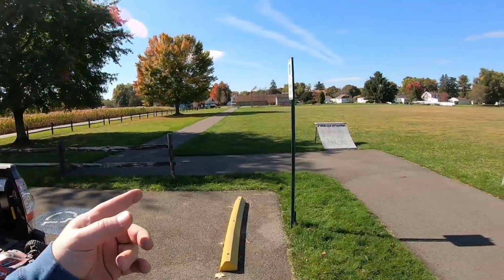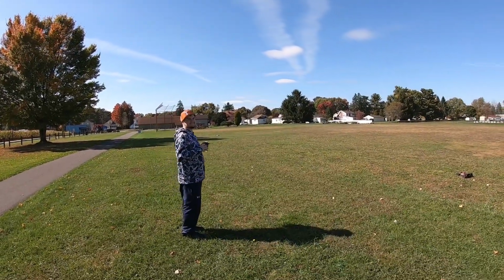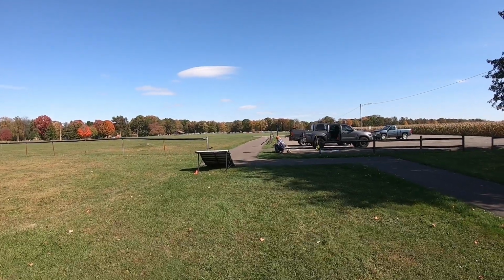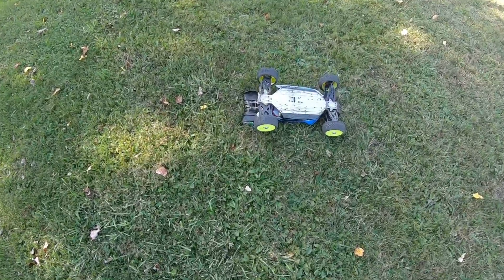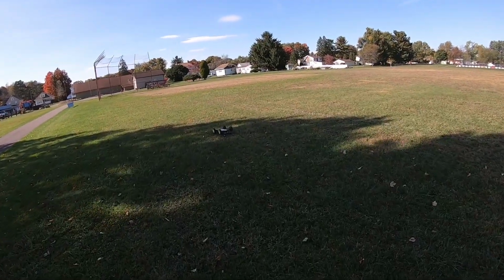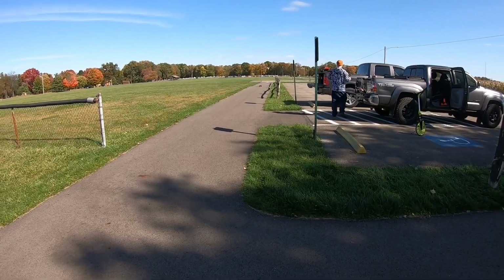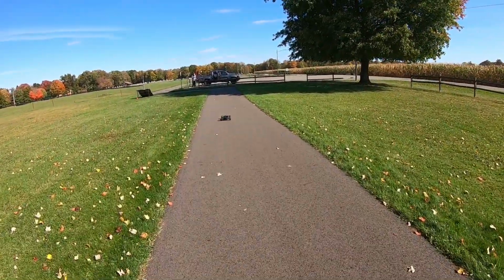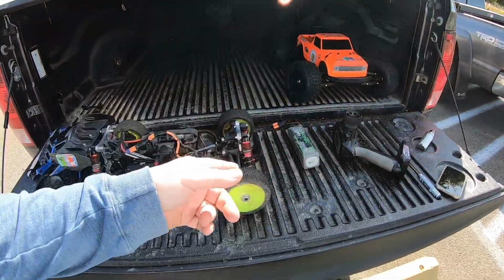Arrma Typhon 6s aka the ￼missile ramp bash!!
The Typhon never disappoints￼ when it comes to a ramp bash this thing always flies amazing and today was no different.

￼ M2C racing link

Swag and stickers link

3DRC link